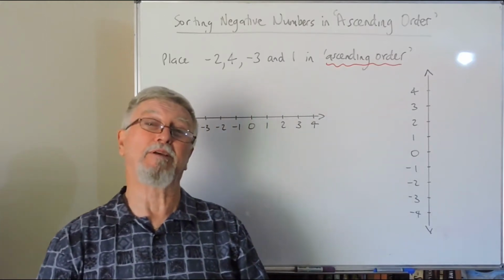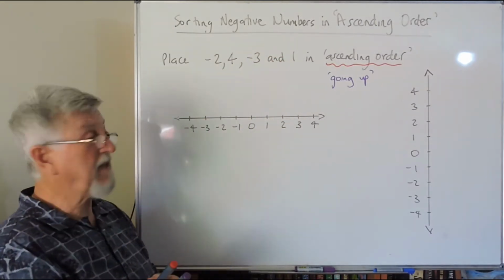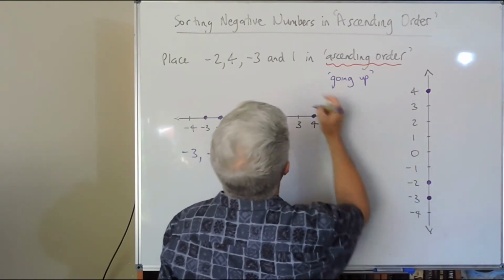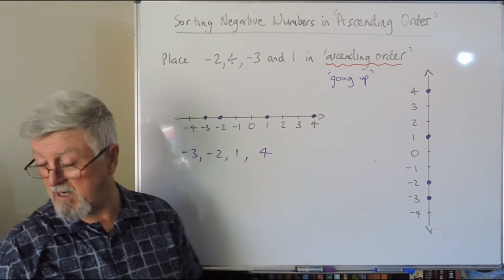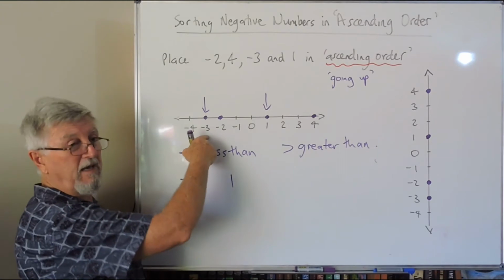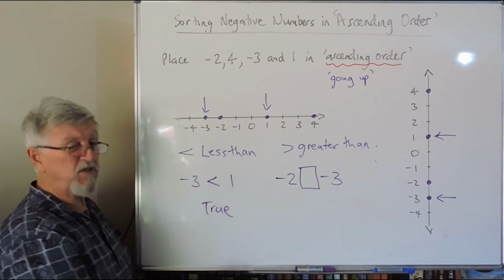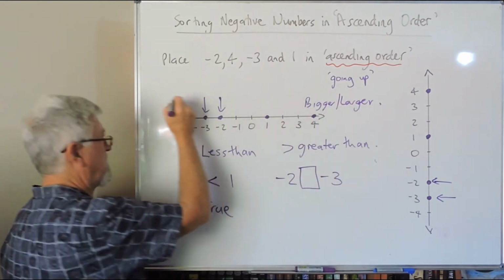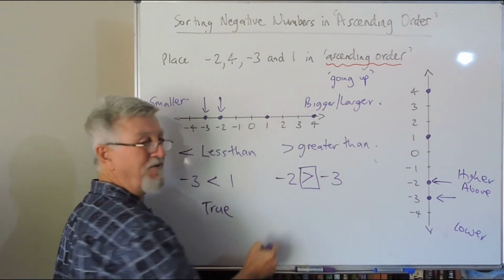Negative Numbers 00 Sorting in Ascending Order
Negative numbers cause difficulties for so many students, even for year 12 students.

This is my take on how to best brainwash students, build their confidence and get them succeeding with the important basics. Negative numbers 'return' in so many mathematical topics over and over eg Solving Equations, Coordinate Geometry, Lines of Best Fit, Factorisation etc etc and cause so many errors for those who have not properly learned the basics. The following videos progress systematically through all of the important concepts.